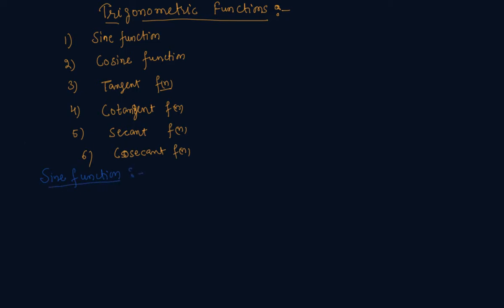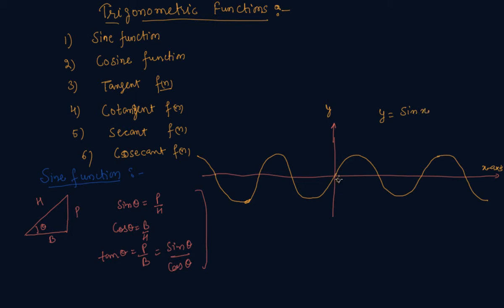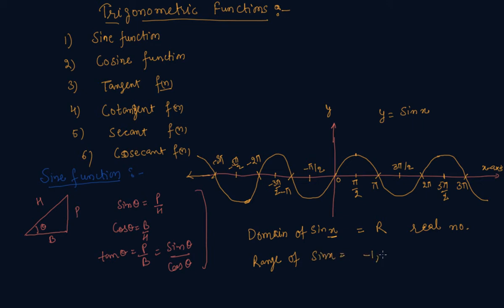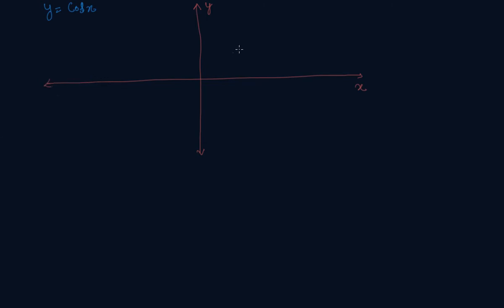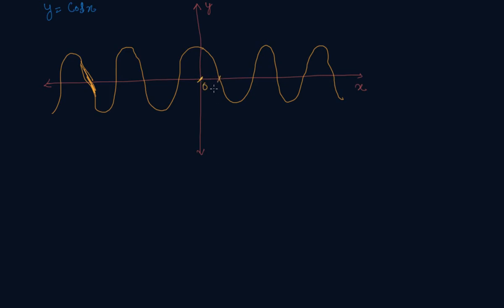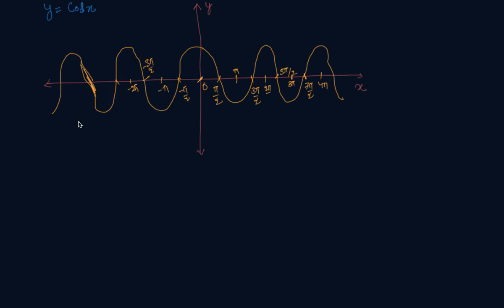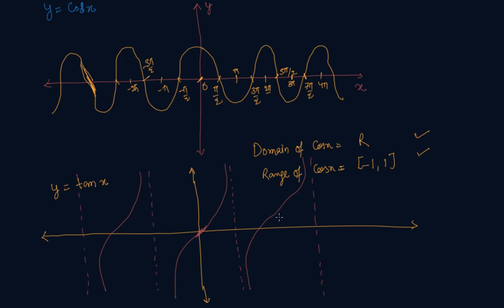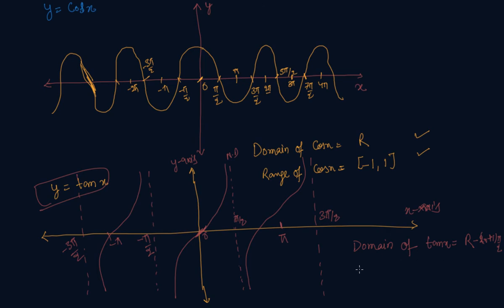Trigonometric Functions | Class 11 Mathematics Trigonometric Functions